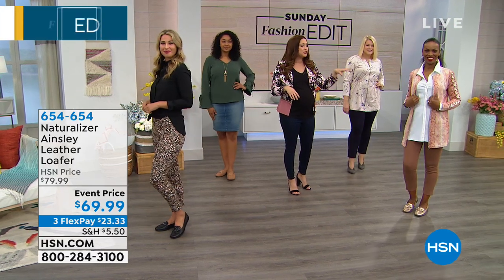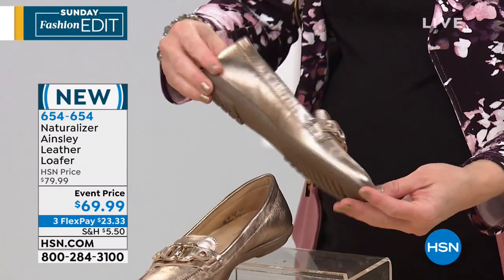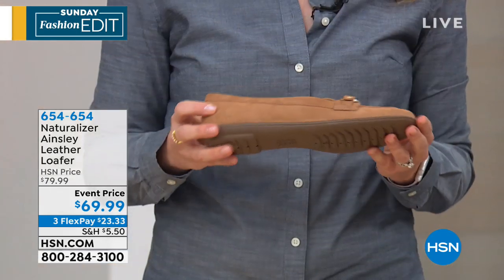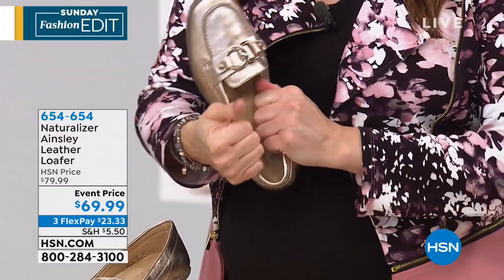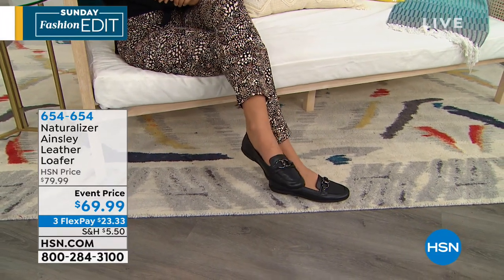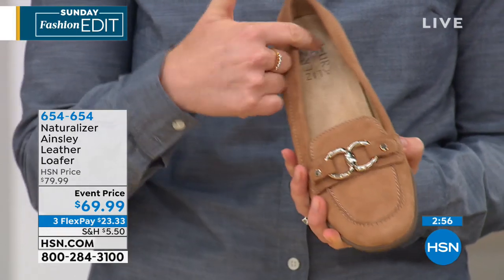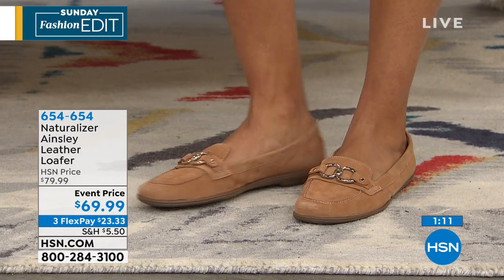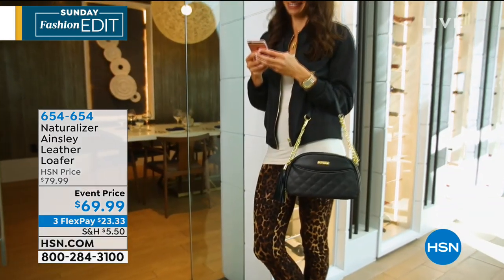Naturalizer Ainsley Leather Loafer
Life is fast. Just breathe  and give your feet room to breathe, too. Extra cushioning, lightweight materials and the breathable lining in this loafer design will have your feet saying "Ahh" in no time.